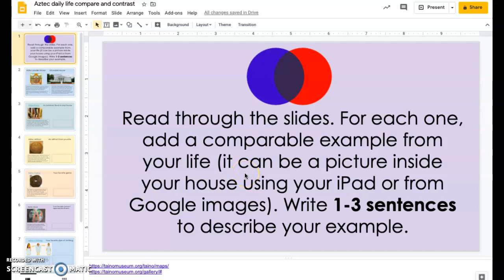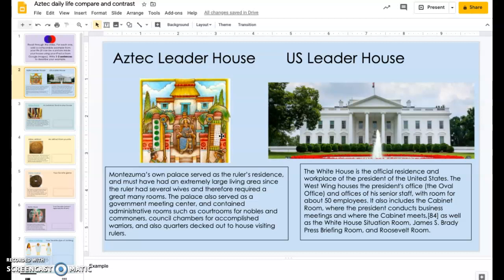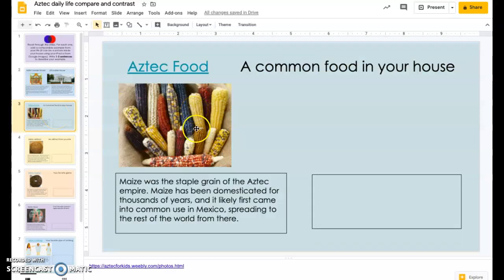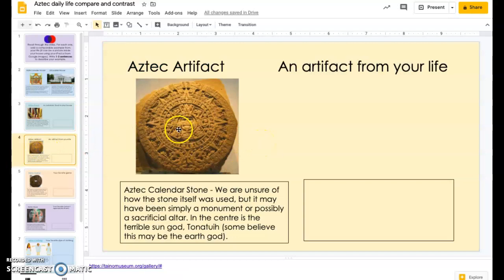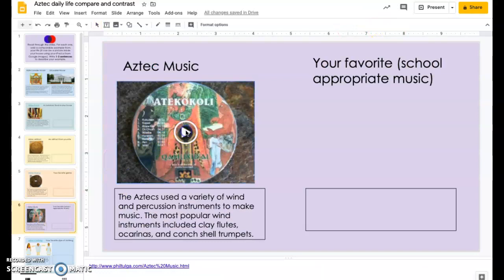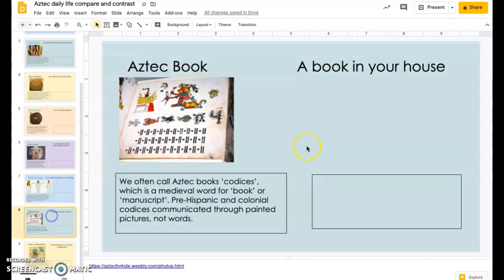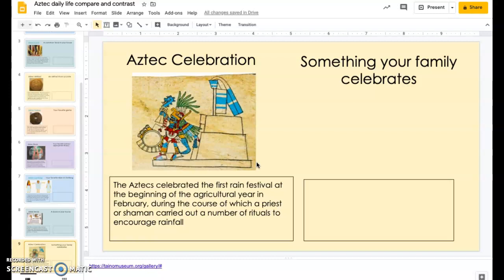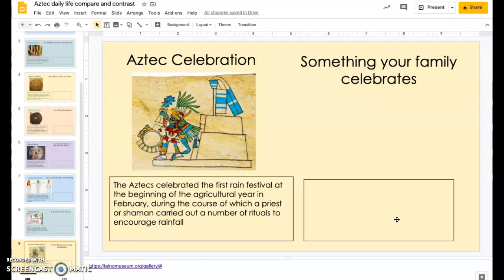Aztecs Day 2: Culture